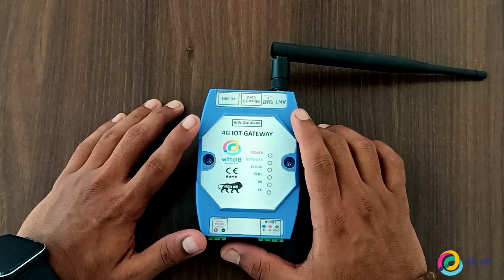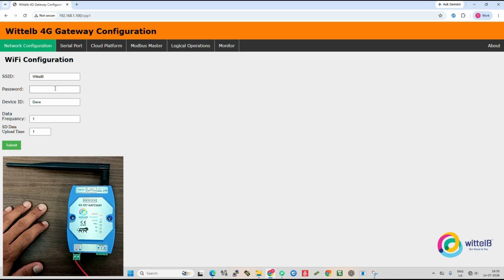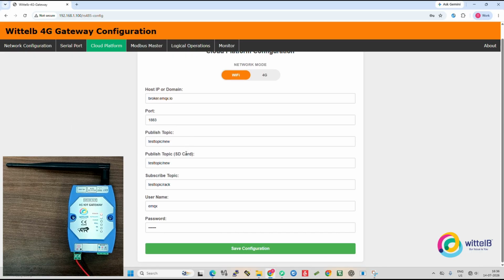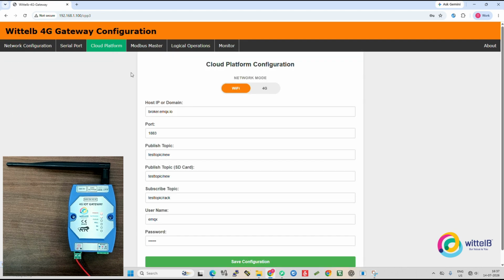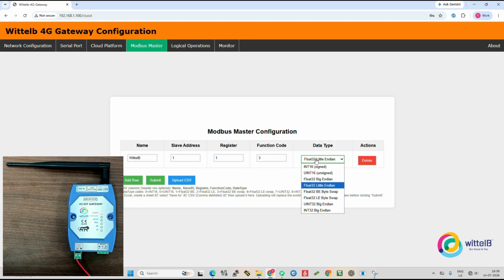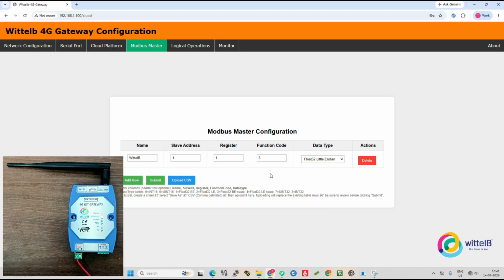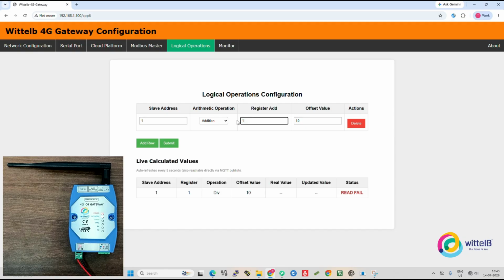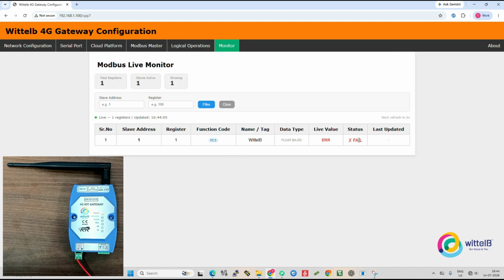4g IoT Gateway V2.0 (Latest Features)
A very Feature Rich IoT Gateway with 4G and WiFi with functionalities like,
1. Data Storage
2. Logical Operations
3. Bulk upload of Slave IDs
4. Check and Validate the correct Slave ID and registers of the Slave Devices on the Gateway
5. Configurable Polling Cycles
6. LED Indicators